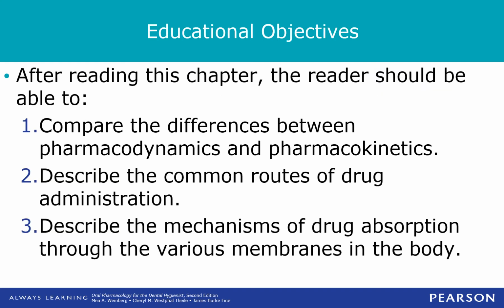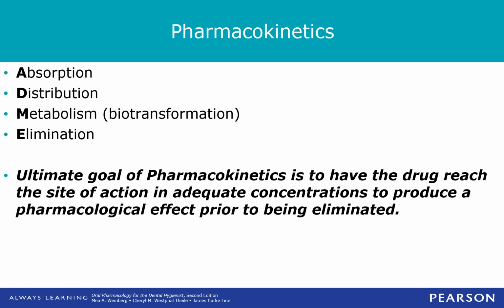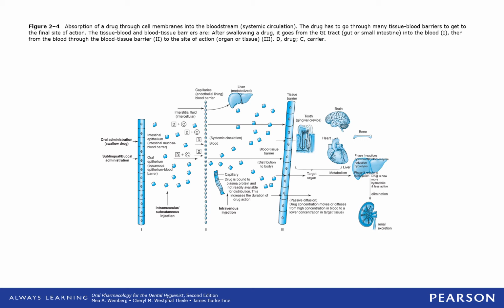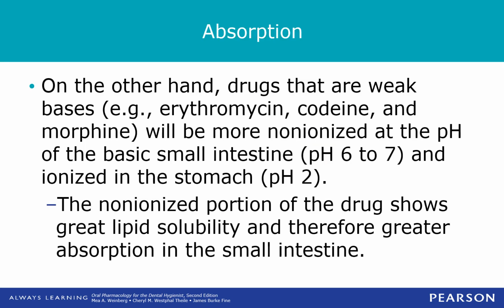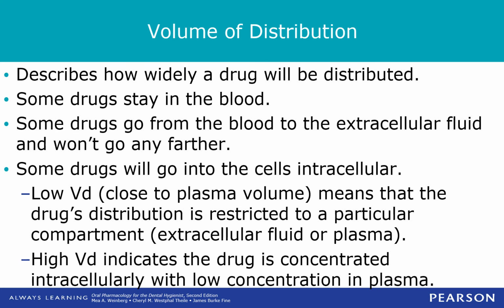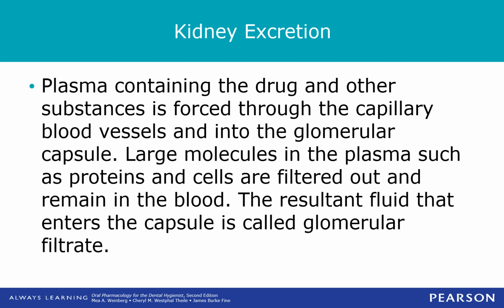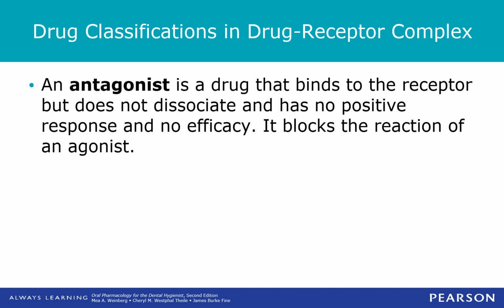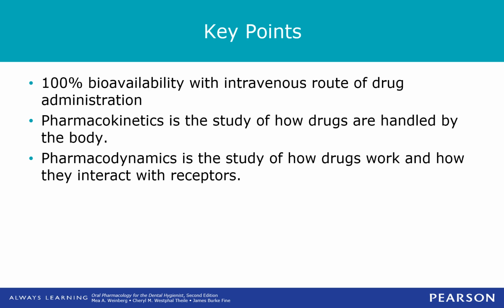weinberg ch02 lecture Narrated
Pharmacology Chapter 2. Let me know a day and time that is convenient for all to do a zoom meeting to answer questions. Also, I will be giving a quiz on Chapters 1&2 sometime next week TBA.
Dr. Chavez